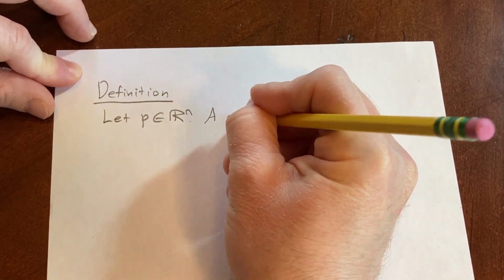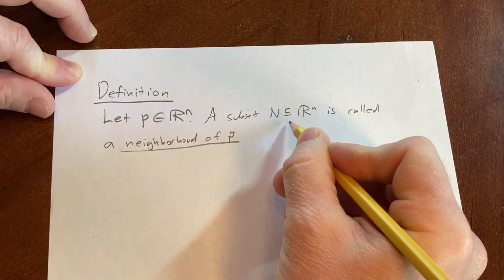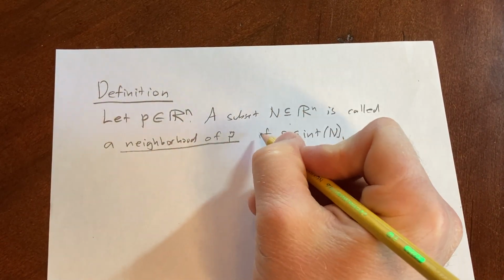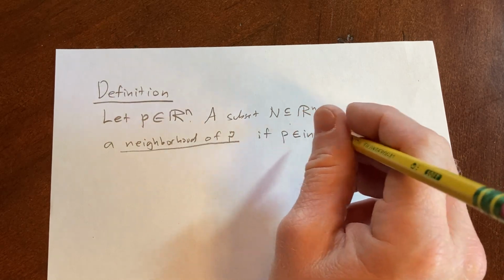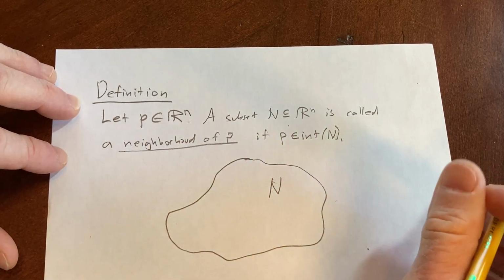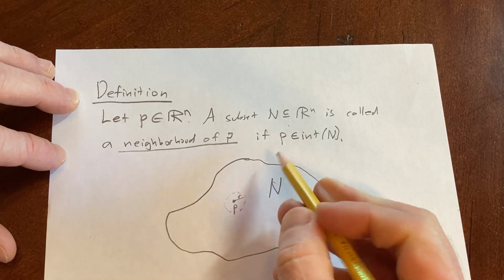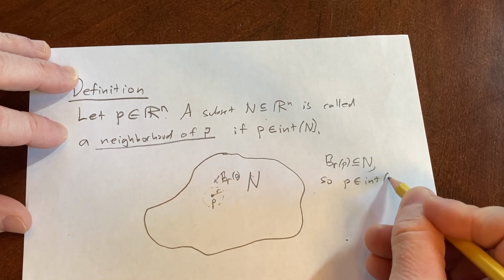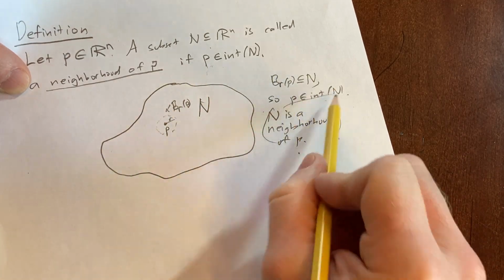Definition of a Neighborhood of a Point in R^n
We define what is meant by a neighborhood for a point in R^n.